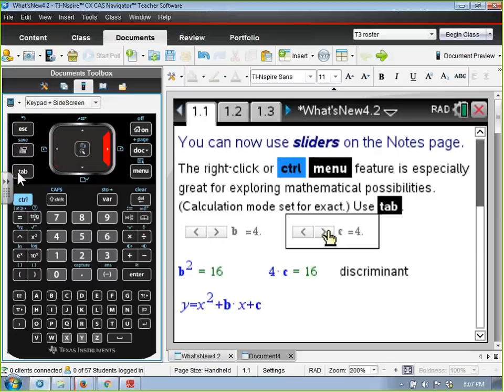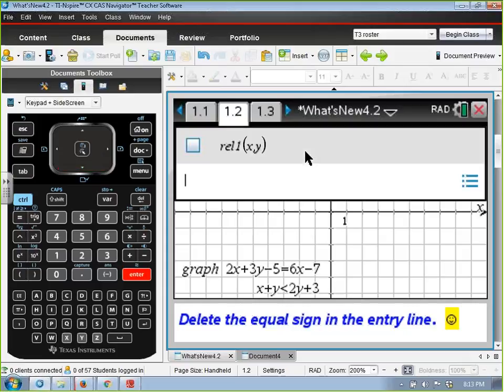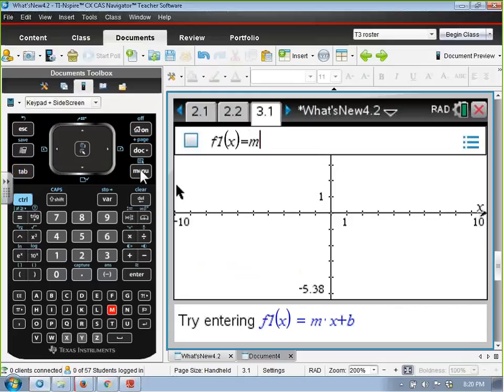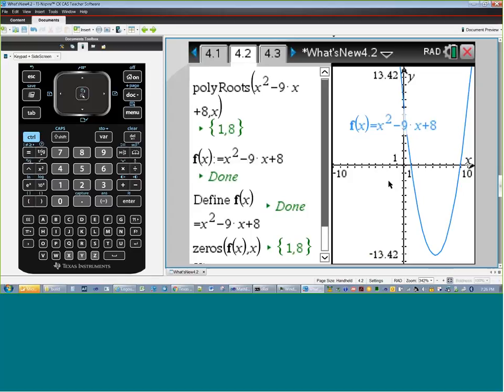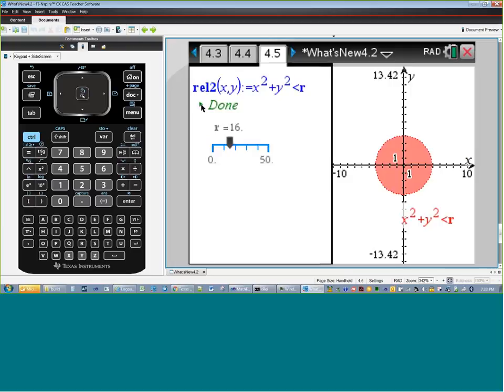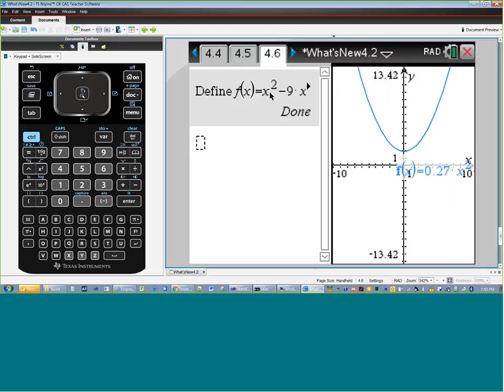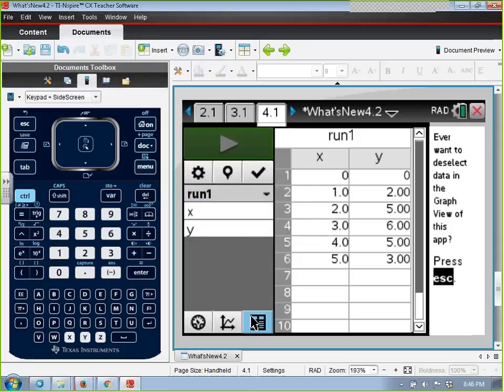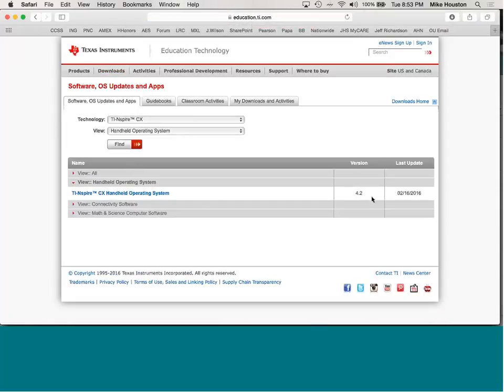Five New Features of TI Nspire™ CX Technology for Back to School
Level: All

This webinar will focus on the new features that provide a wow factor, as well as improve ease-of-use, including:

1. Relation Graphing – Easily graph vertical lines, conics in any form, and much more

2. Automatic Sliders in Graphs – Learn to graph f(x) = m*x+b or other general form equations and observe their behavior upon change of parameters and add these interactive features to manipulate graphs with just a few easy key strokes

3. Sliders in Notes – Explore analytic and numeric patterns, or with TI-Nspire™ CAS, even algebraic patterns, with an easy motion

4. Easy Access to Math Actions – Contextual menu options guide investigations of math expressions and ensure correct use of math commands

5. Graphing from Notes and Calculator – Graph your favorite functions directly from where you define them

Plus, see what's new with the TI-Nspire™ CX Navigator™ system to help with Press-to-Test, configuring handheld settings, and other classroom management functionality.